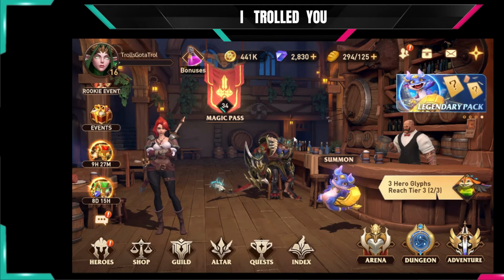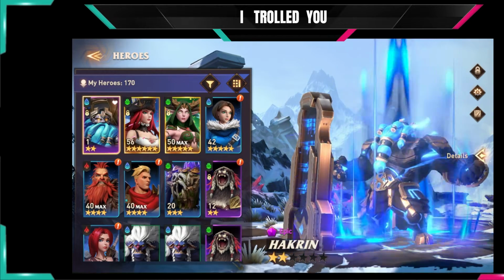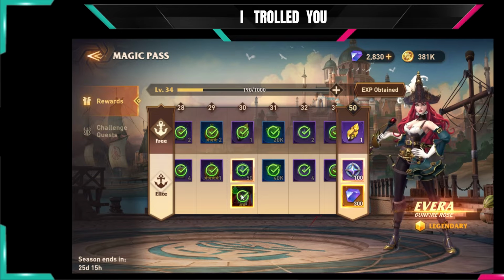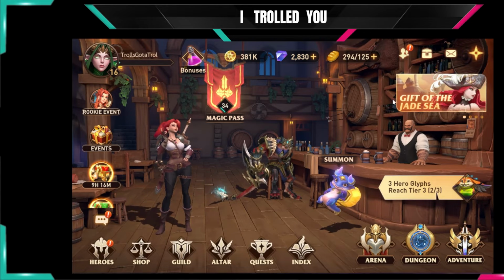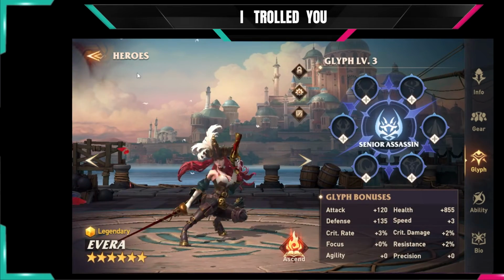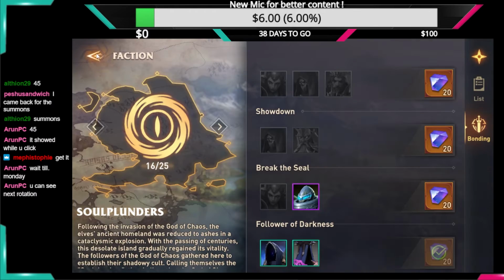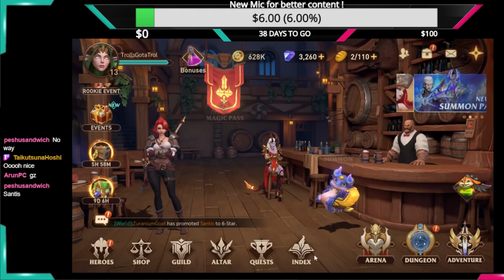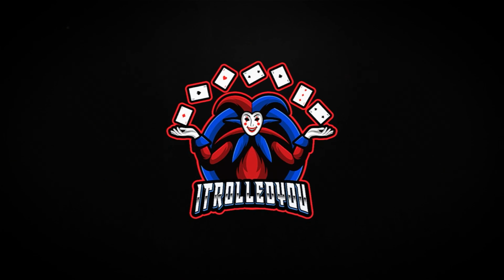Awaken Chaos era : AVOID THOSE MISTAKES - DAY 2 NEW ACCOUNT - FIRST SUMMON SESSION !!!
My fellow trolls...

You can also PM me directly on discord : Evandeluks5937

For moderator role, or officer role (guilds) PM me on discord !